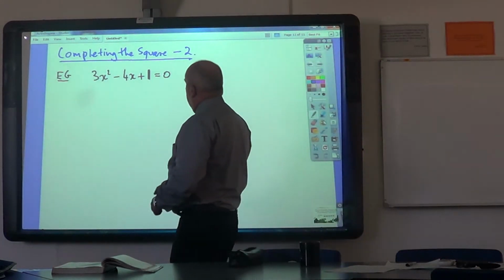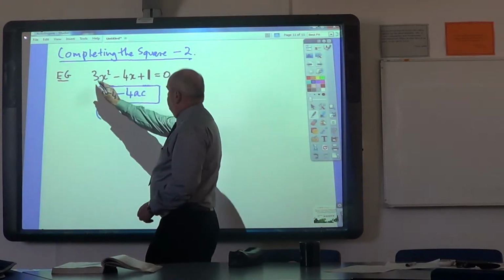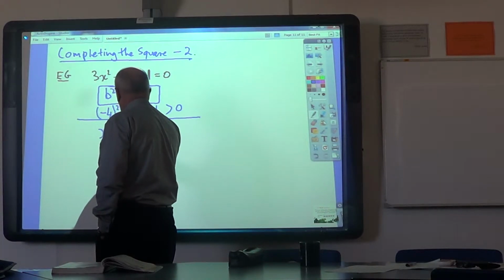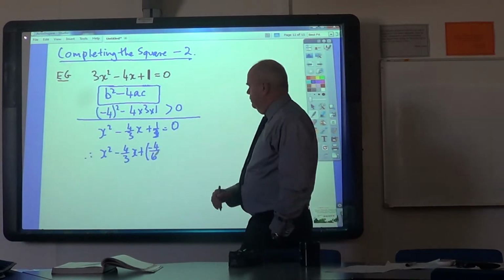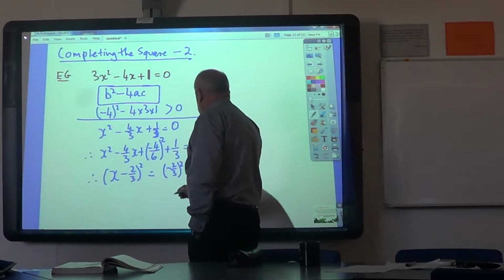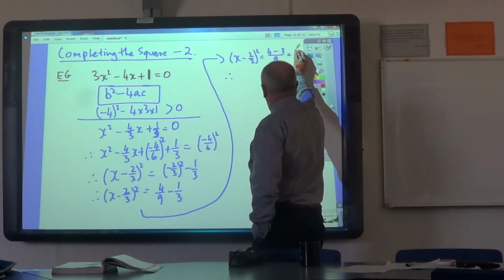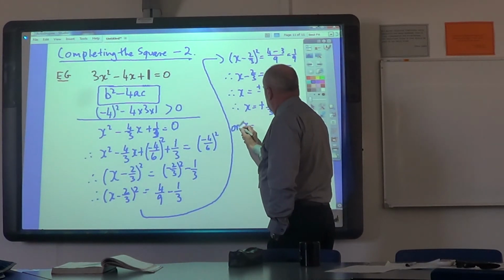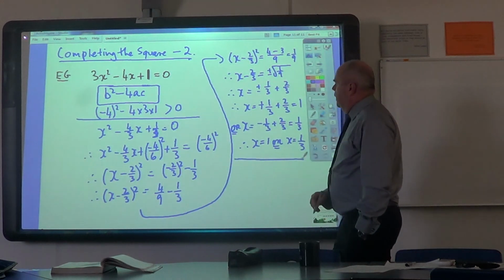Completing the Square 2